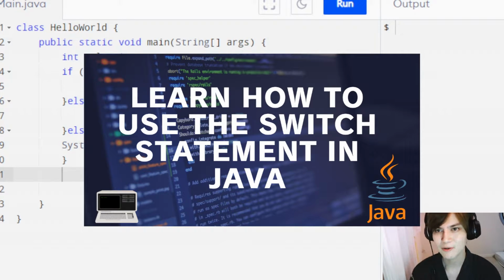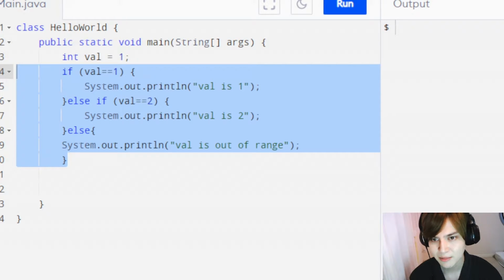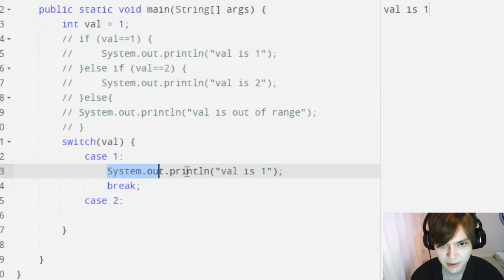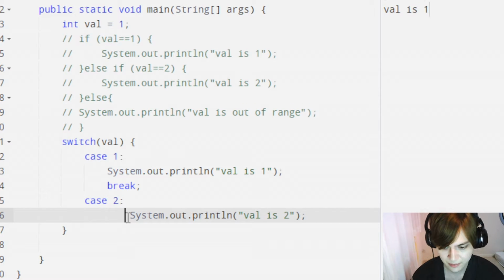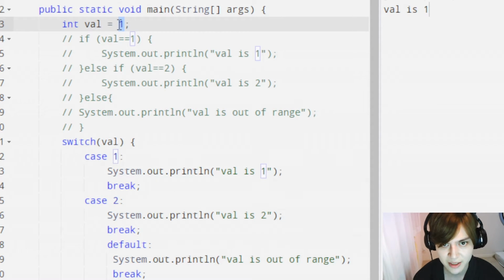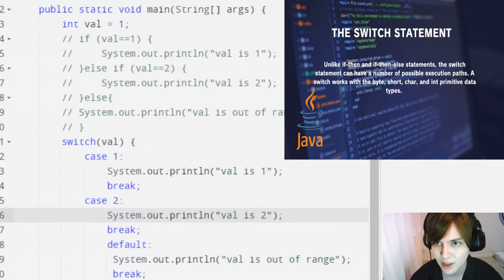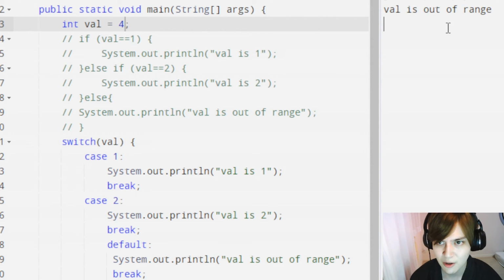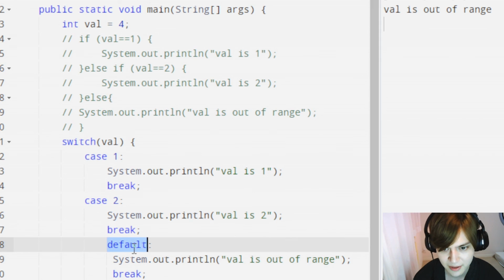7 - Learn how to use the Switch Statement in Java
Today let`s learn how to use the Switch statement in Java! I hope this video is easy to understand! I`ve added the link to the online IDE and the description of what we did below